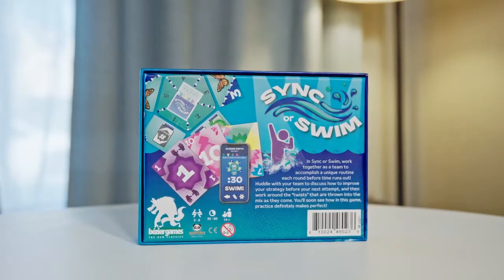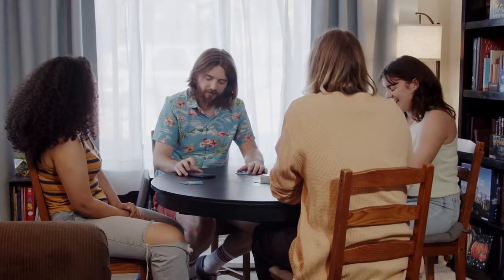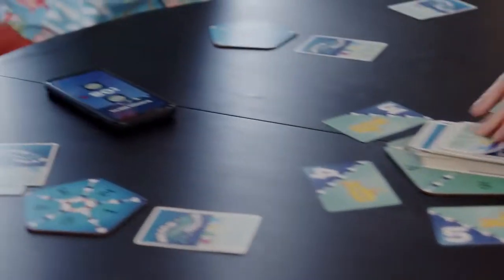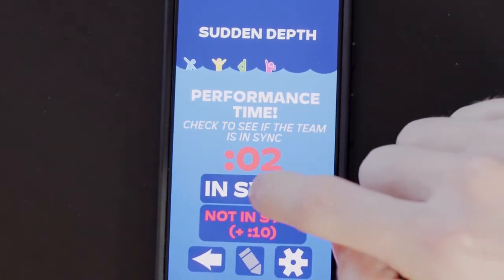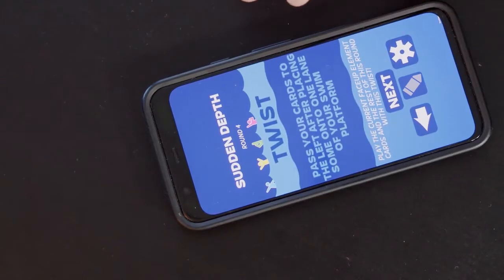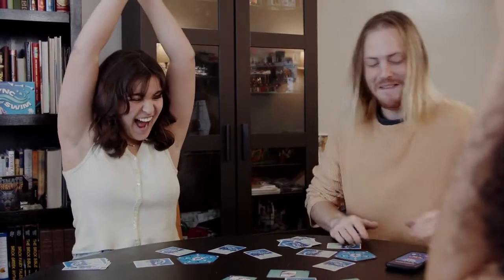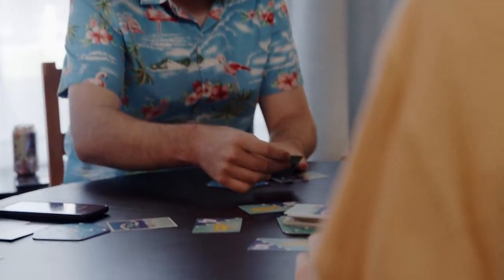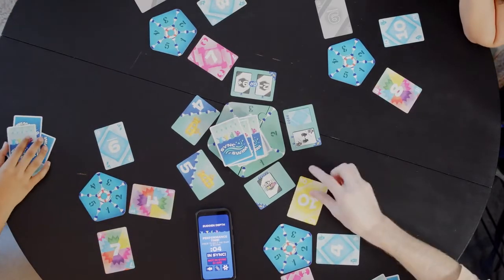Sync or Swim - Board game trailer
Inspired by real life synchronized swimming, Sync or Swim focuses on teamwork, collaboration, and communication.

Each round, teammates plan the perfect routine while taking direction from the team captain. The clock starts and players start trading, placing, and diving for cards to get their performance just right. As your team progresses through each round, the routines become more challenging and throw all sorts of twists your way!

At the end of each round, the free app judges your performance based on your timing and accuracy—You and your friends will discover creative tactics for better strategies and scores each time you play.